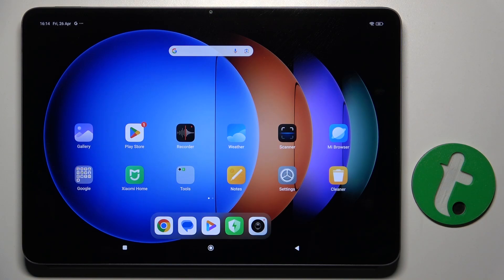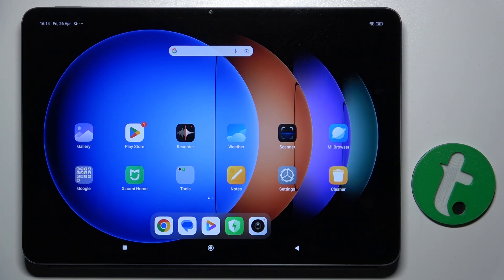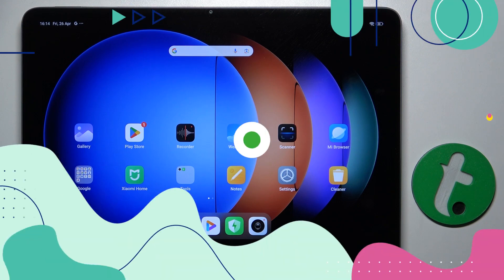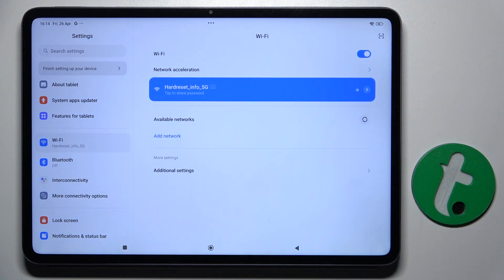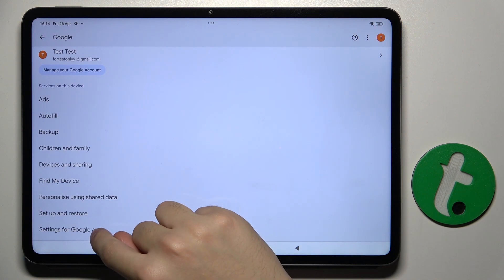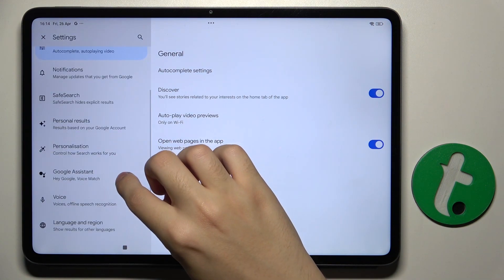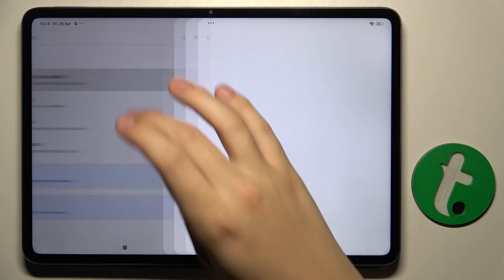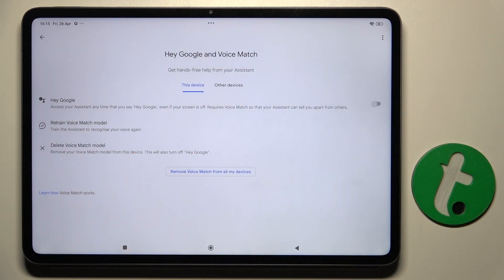Xiaomi Pad 6s Pro - How to Turn Off Hey Google Command of Google Assistant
In this tutorial, we'll demonstrate how to turn off the "Hey Google" command of Google Assistant on your Xiaomi Pad 6s Pro. The "Hey Google" command is a key feature for users who require assistance in managing tasks and getting information on their devices using voice commands. Whether you need to make a call, send a text, set reminders, or other tasks, the Xiaomi Pad 6s Pro offers versatile options to suit your needs with Google Assistant's "Hey Google" command. We'll walk you through the process of accessing and deactivating the "Hey Google" command, including disabling and customizing its settings. Whether you're looking to manage your tasks more efficiently or navigate your device with ease, join us as we explore how to turn off the "Hey Google" command of Google Assistant on the Xiaomi Pad 6s Pro.

How to access the "Hey Google" command on the Xiaomi Pad 6s Pro? How to disable the "Hey Google" command on the Xiaomi Pad 6s Pro? How to adjust the settings of the "Hey Google" command on the Xiaomi Pad 6s Pro? How to customize the "Hey Google" command for easy navigation on the Xiaomi Pad 6s Pro? How to remove or reset the "Hey Google" command on the Xiaomi Pad 6s Pro if needed?